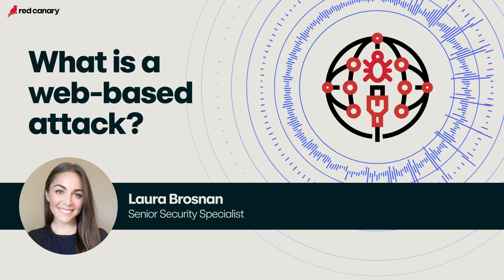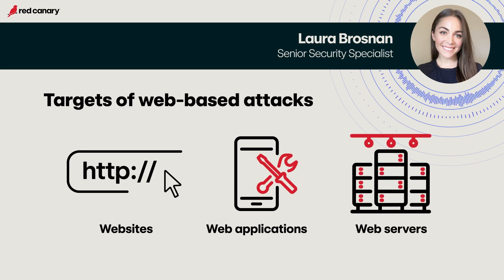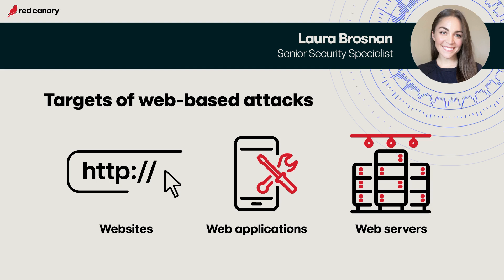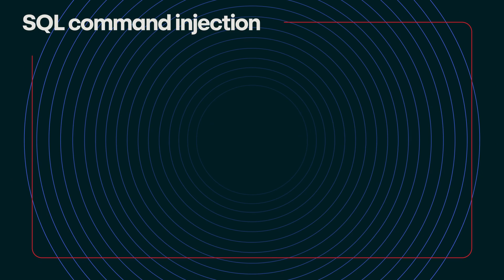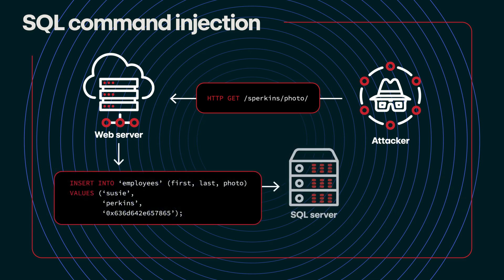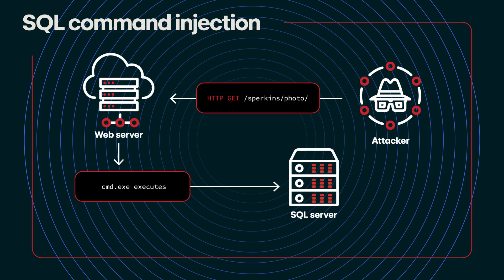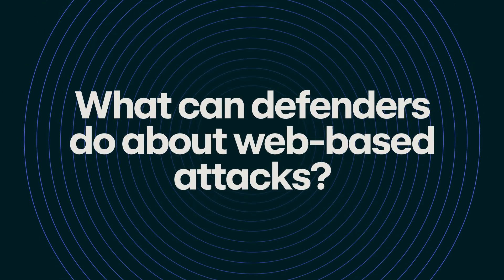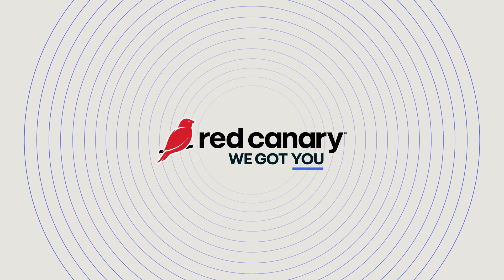Web-based cyber attacks explained: Understanding RCE & SQL injection vulnerabilities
Web-based cyber attacks are a true threat to enterprises, often exploiting vulnerabilities to disrupt services, steal data, and gain unauthorized access. In this video, we explore two of the most critical vulnerabilities that adversaries target: Remote code execution (RCE) and SQL injection.